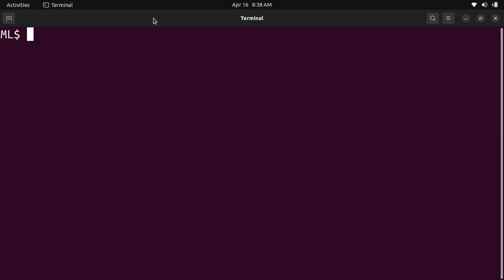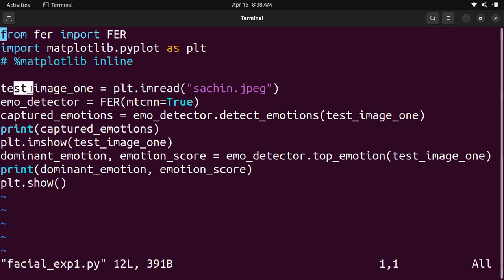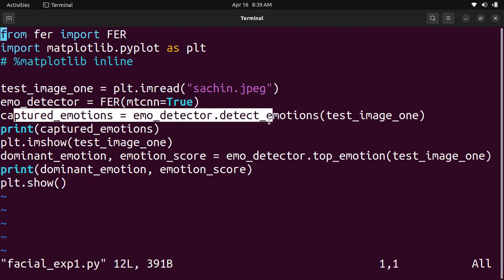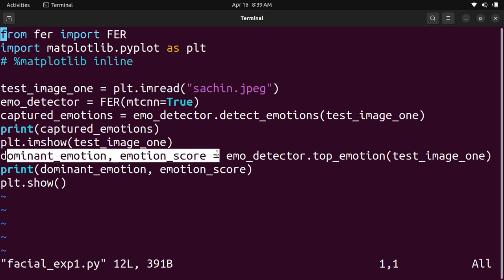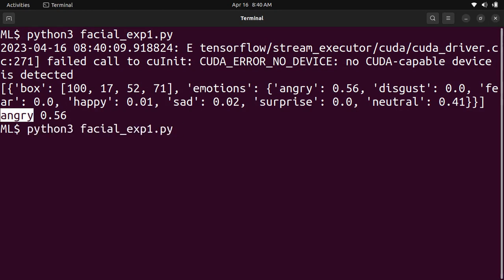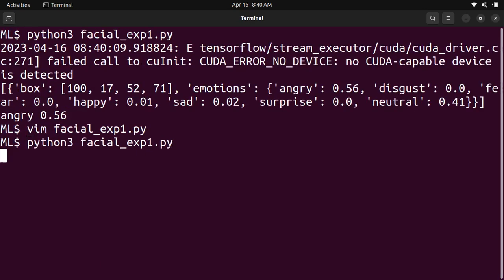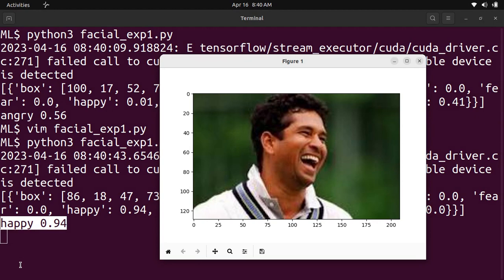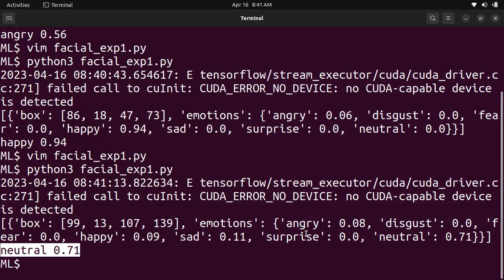Python Facial Expression using FER ( New)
The code individually takes images as input and details out various emotions and their separate intensity levels in the output. Using top_emotion() we then extract the most dominant sentiment of the image. The program starts by taking into input the image or video that needs analysis. The ‘top_emotion’ function can seclude the highest valued emotion of the object and return it.